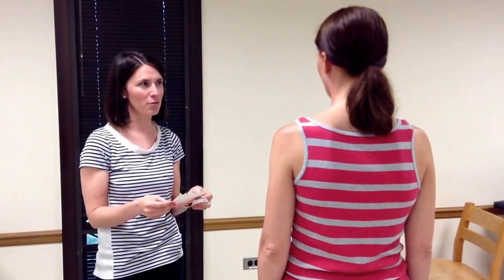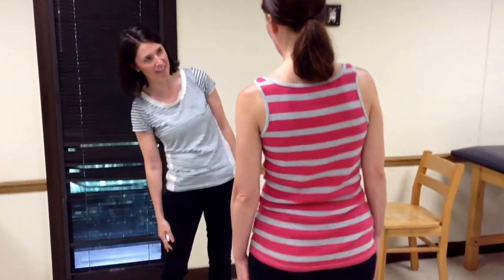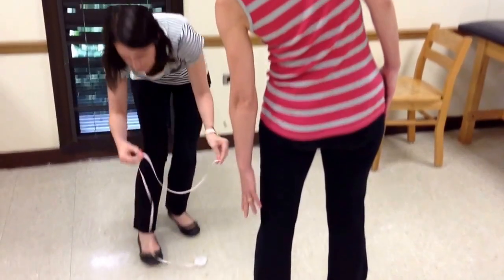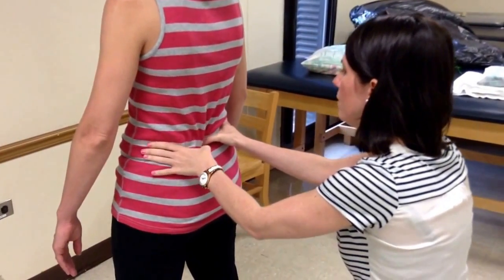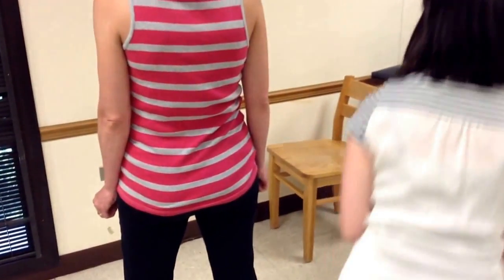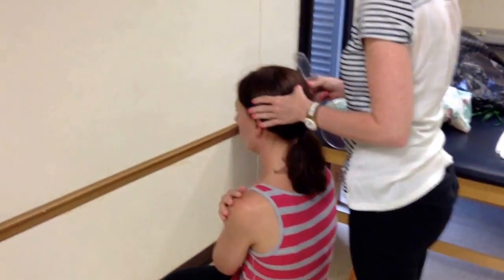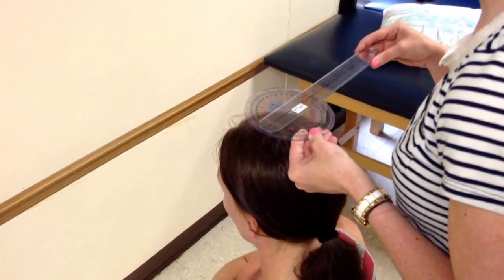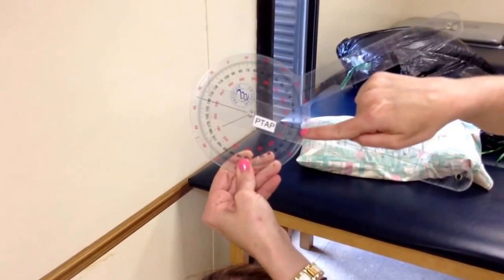Trunk sidebending and rotation ROM using a goniometer and tape measure